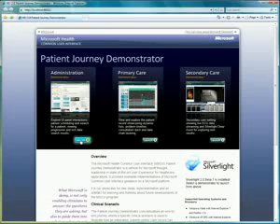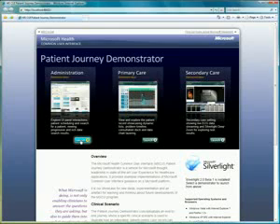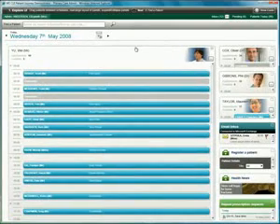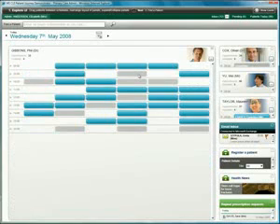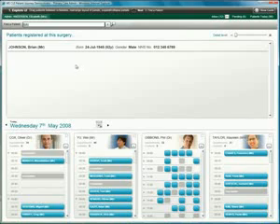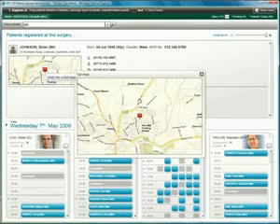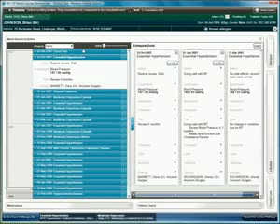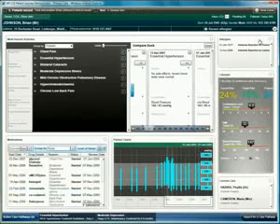Microsoft Health Part 1.flv